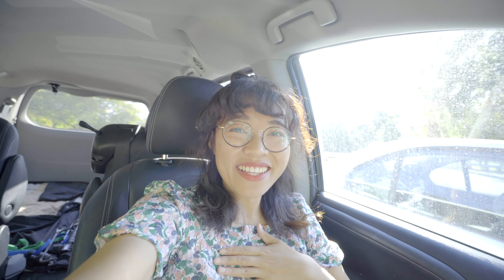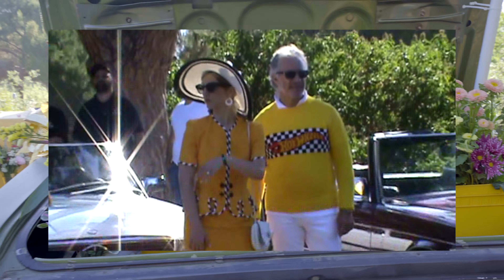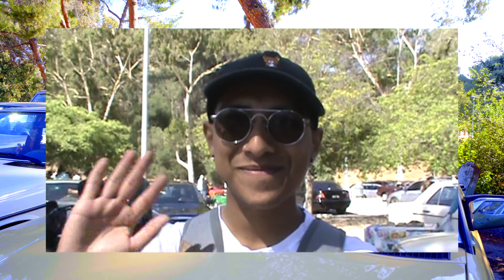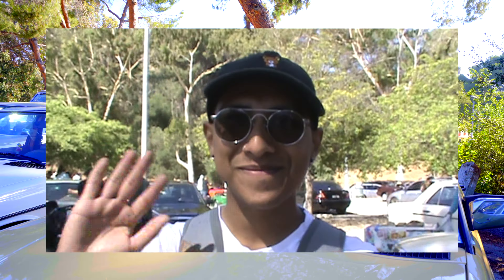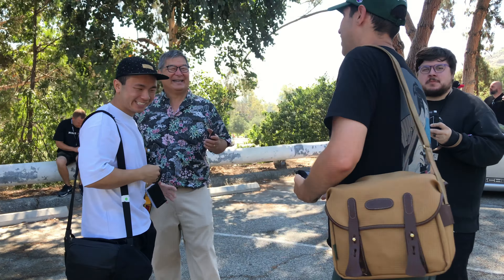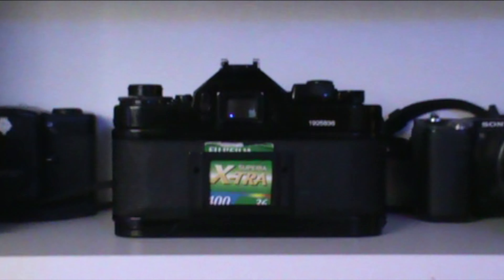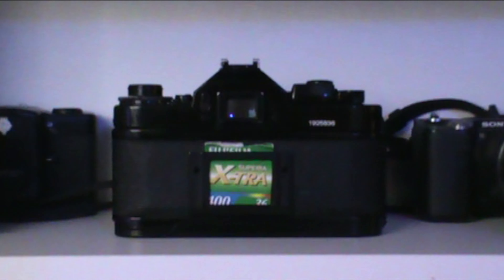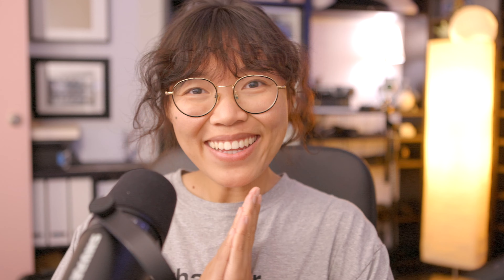The biggest mistake a film photographer can make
My first film photographer meet up went very wrong, here is what happened... (FACE PALM)

Equipment used in this video:
Lens: 16mm-35mm 4f

Ins: @vantablack_studio

My go to film lab: 35mPro